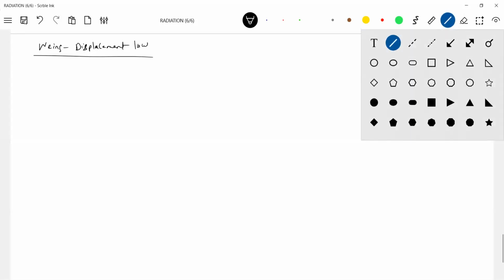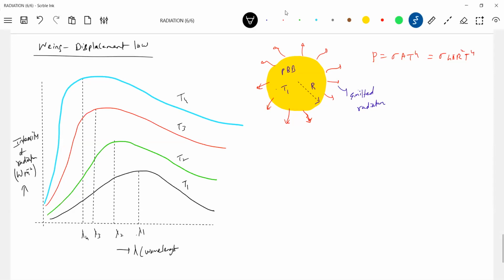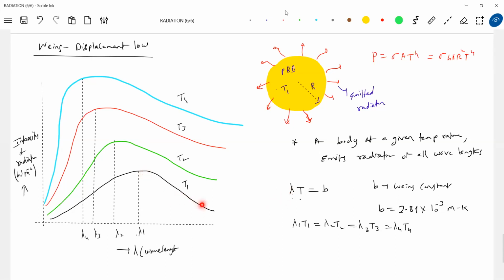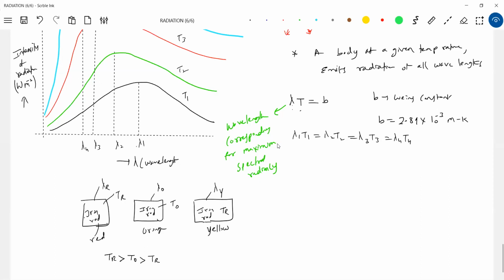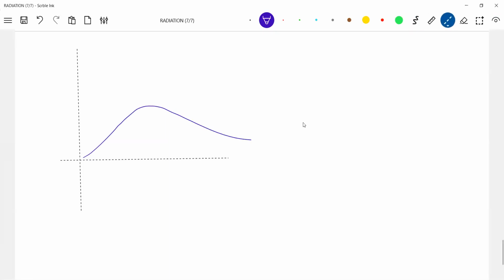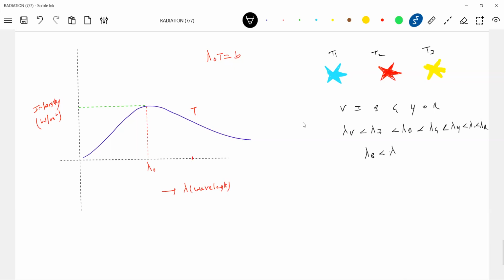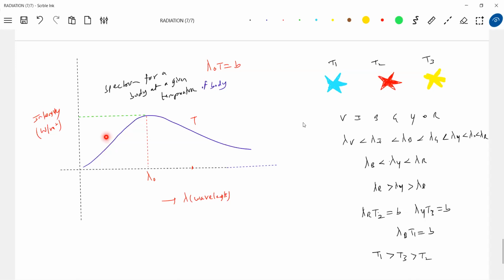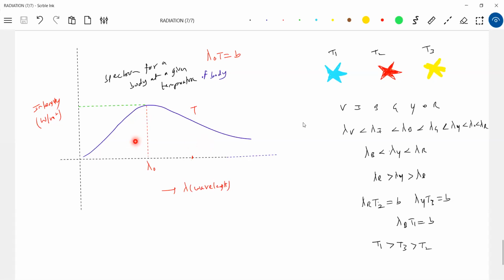6) | Wien's displacement law of blackbody radiation | blackbody radiation intensity curve?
THERMAL RADIATION PHYSICS | Black body radiation curve and Wien's displacement law | Physics JEE Advanced physicsnumericalshelp sridharsirphysics jeeadvancedphysics iitjeephysics jeeadvanced Thanx for watching this video😊 . Experience--20yrs ; Mentored below 100 and 1000 JEE Advanced Ranks.